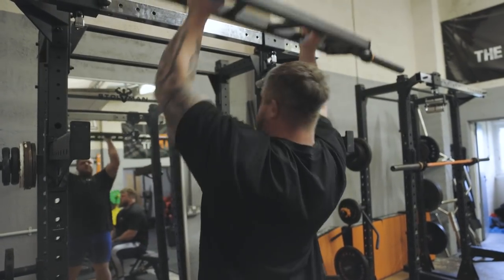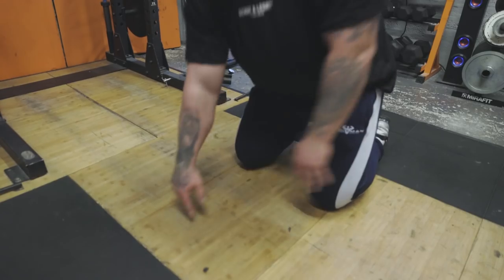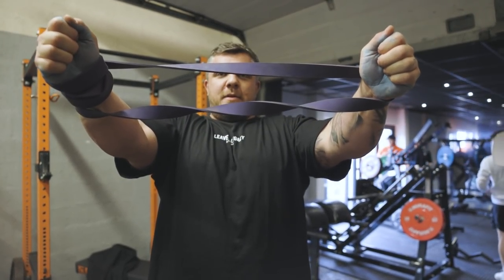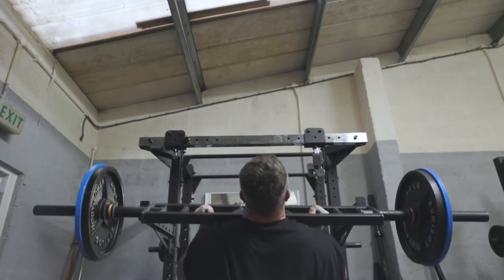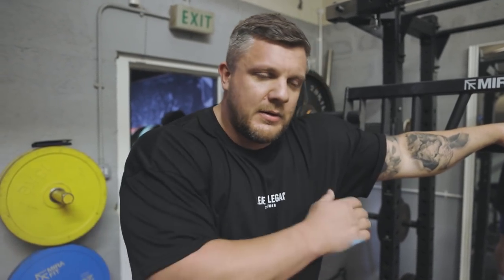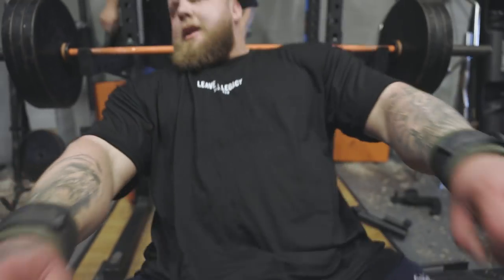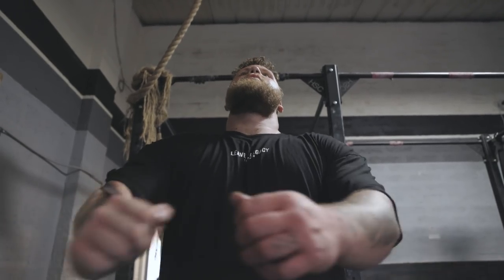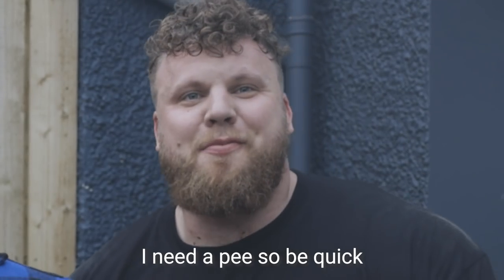CHEST & SHOULDERS | Heavy push press!